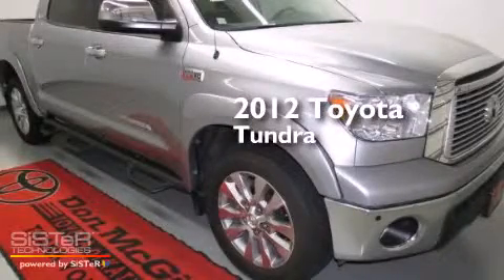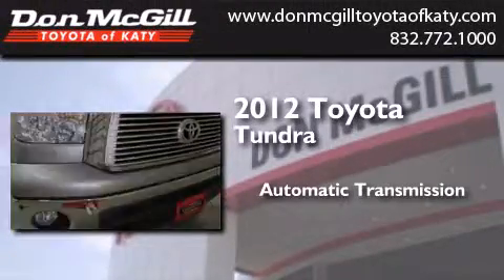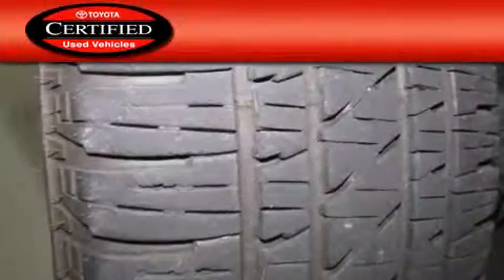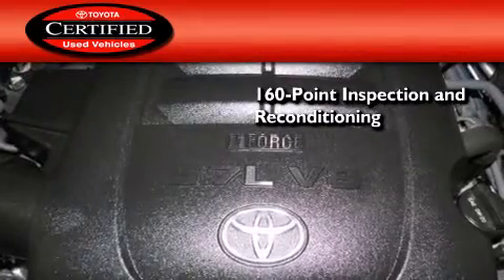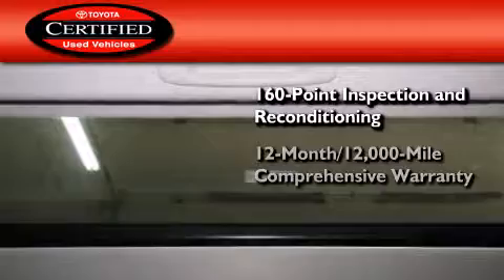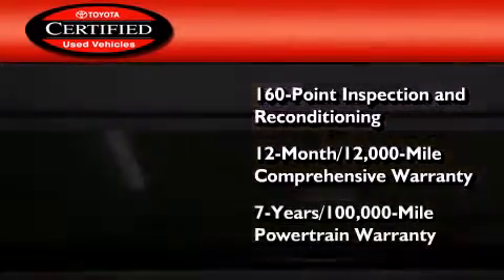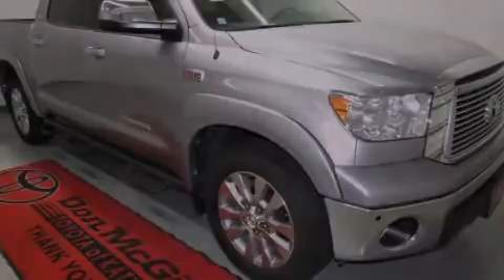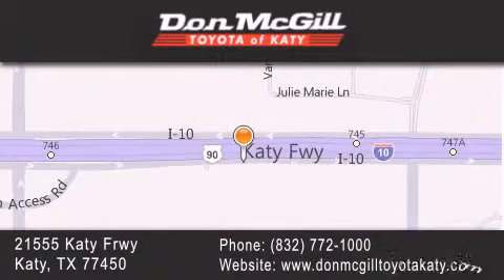2012 Toyota Tundra Katy TX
We've been honored to serve the Katy TX area , we promise that your experience at our dealership will exceed your expectations ! Year : 2012 Make : Toyota Model : Tundra Engine : 8 Cyl. Trans . : Automatic Exterior : Silver Sky Metallic Miles : 10,622 Stock : K53696 Don McGill Toyota of Katy 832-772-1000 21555 Katy Freeway Katy , TX 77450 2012 Katy TX